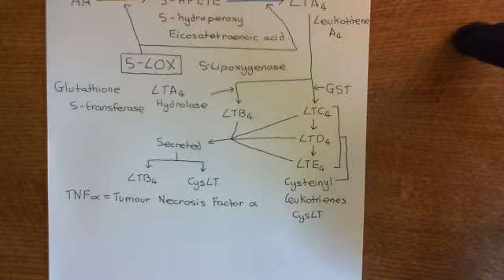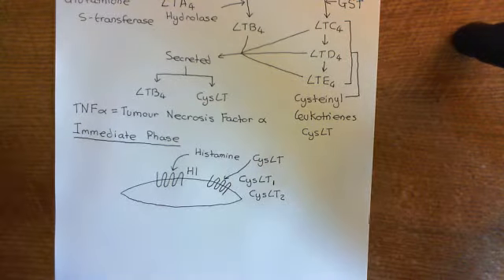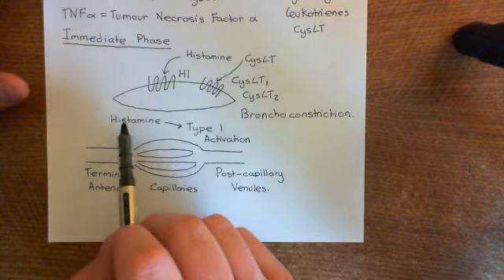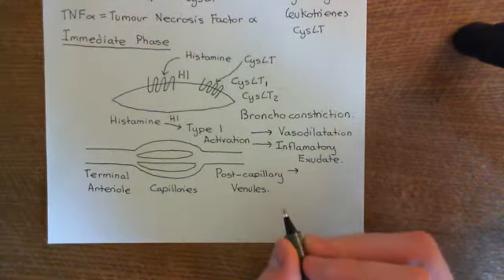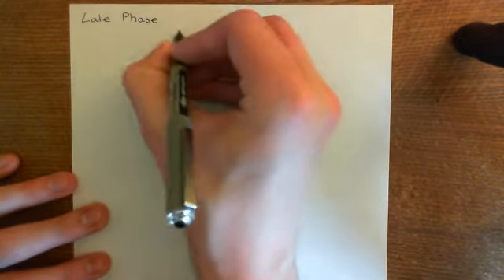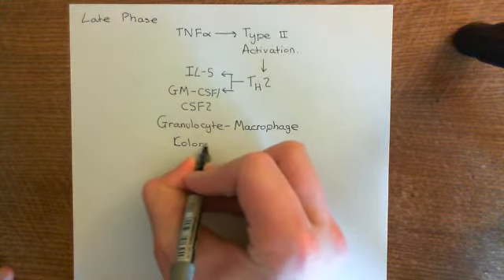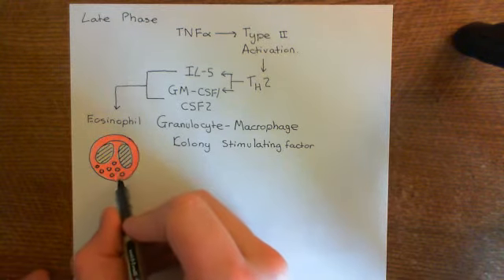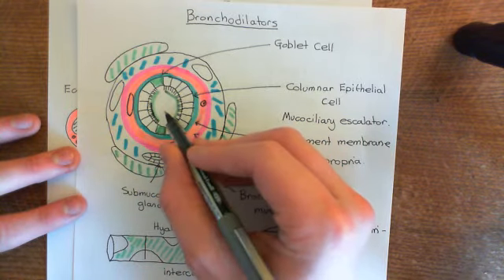Bronchodilators Part 3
In this video we discuss the use of competitive antagonists of leukotriene receptors, 5-LOX inhibitors, antihistamines and muscarinic acetylcholine receptor antagonists in the treatment of asthma.